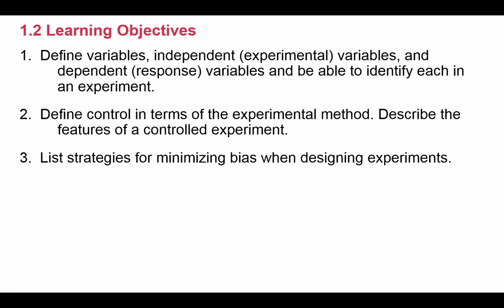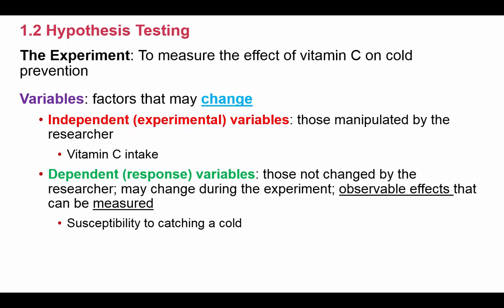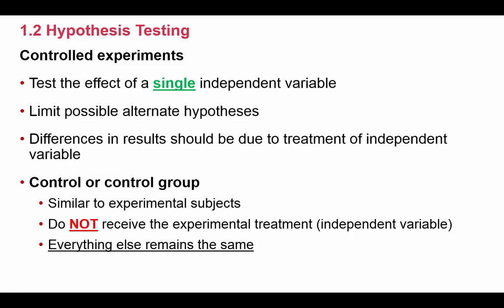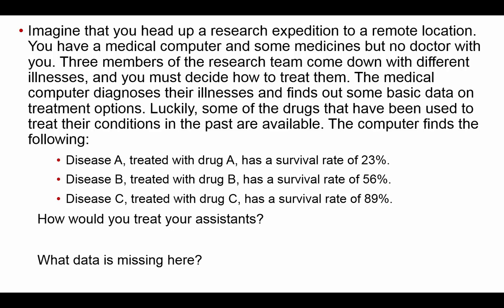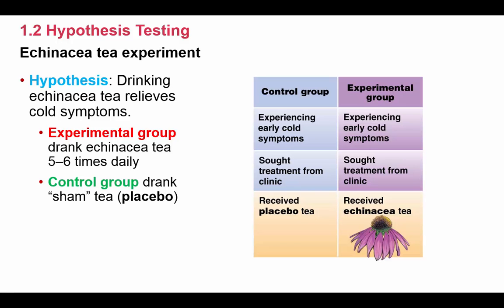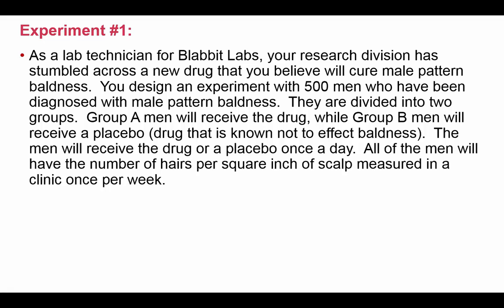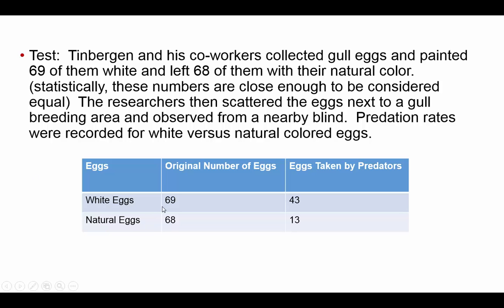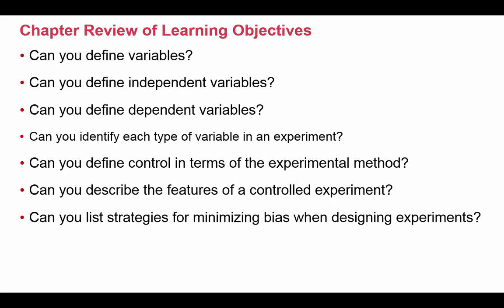Chapter 1_Part B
Belk Section 1.2